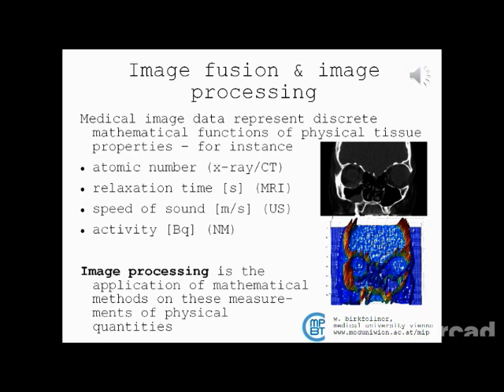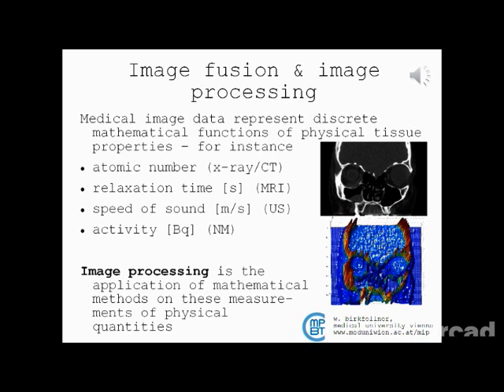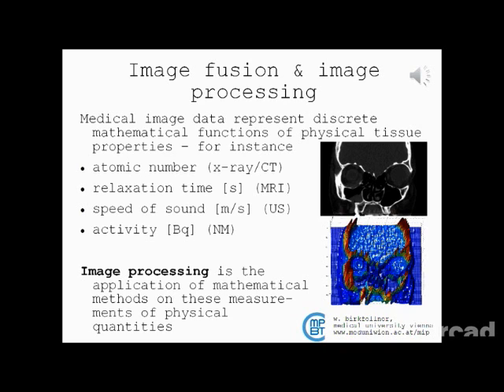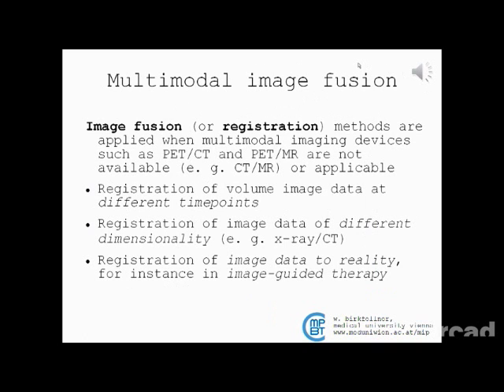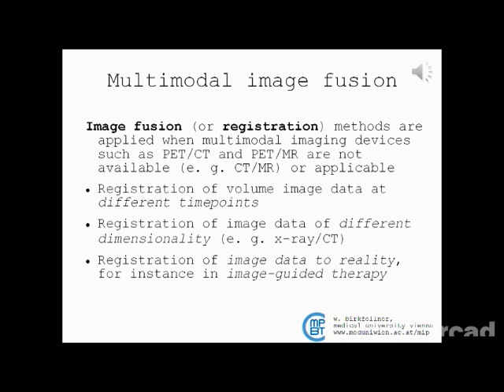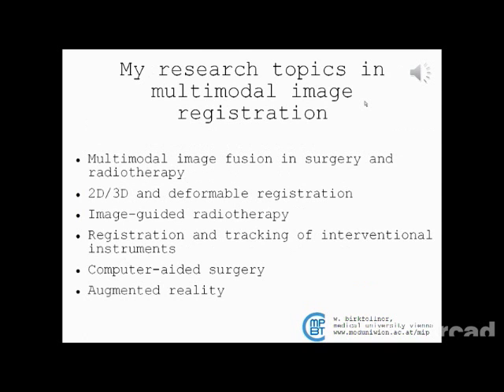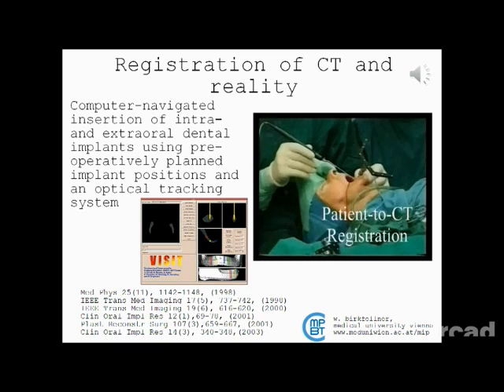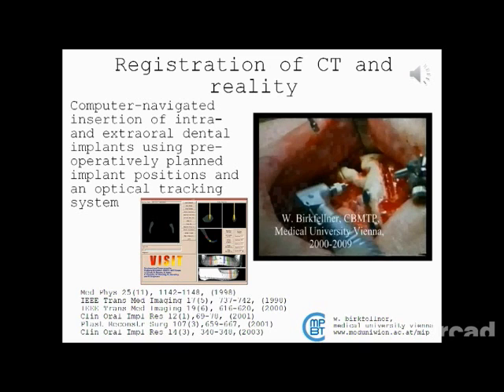Guided scalpels, targeted tools: Intra-operative navigation preview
PLEASE NOTE: if you wish to participate in IRCAD Student's online lecture series, you must watch the videos on the website for your participation to be registered.